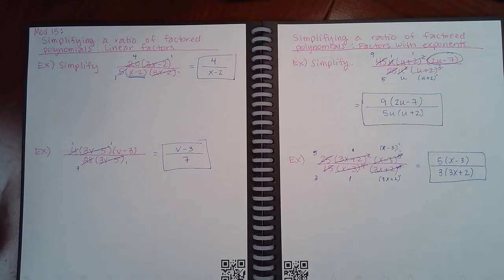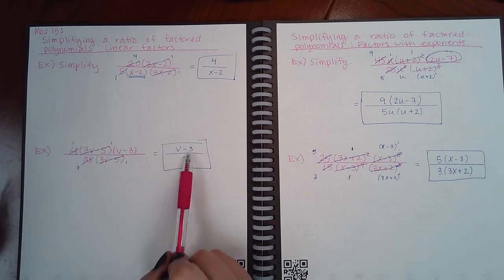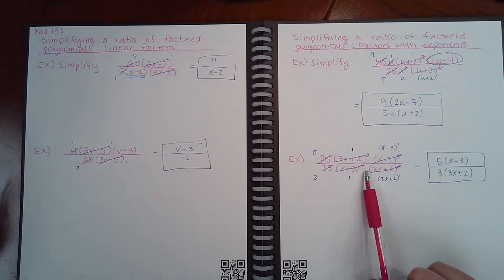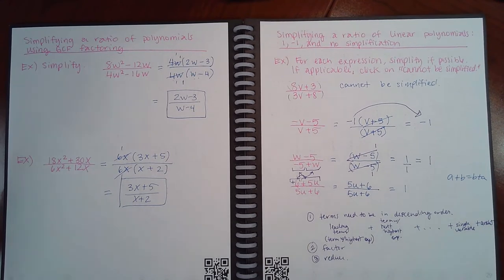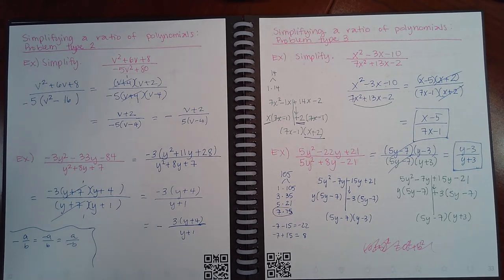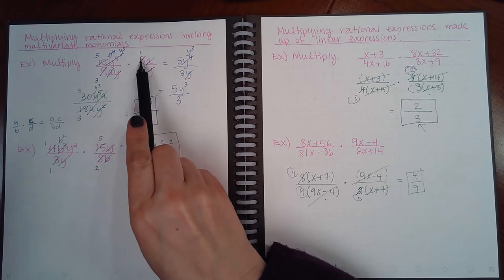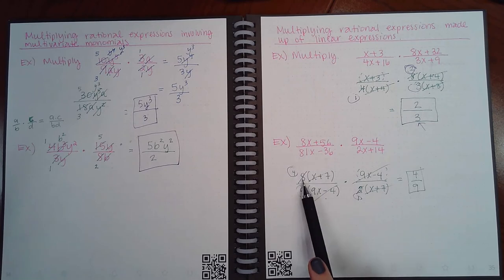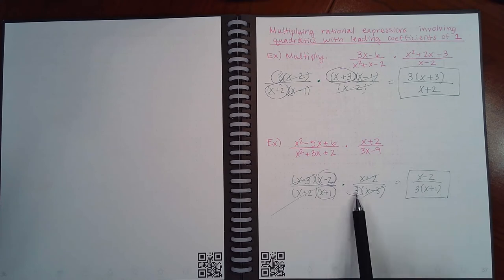Mod 15 Re-Recorded